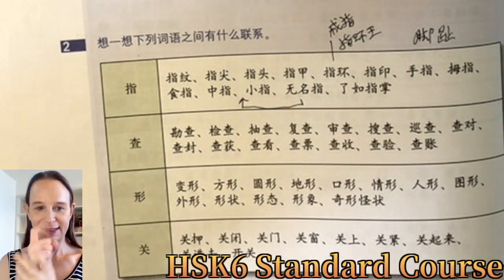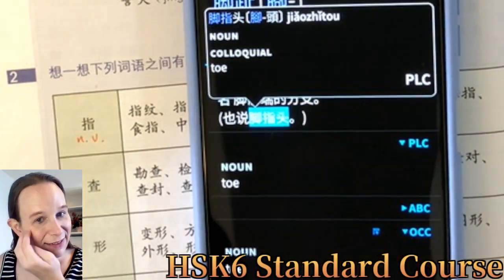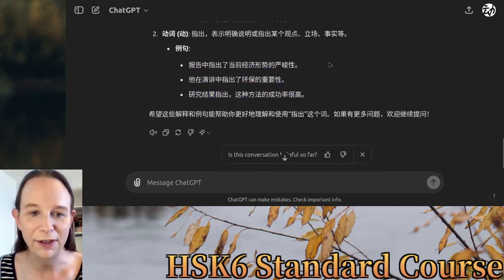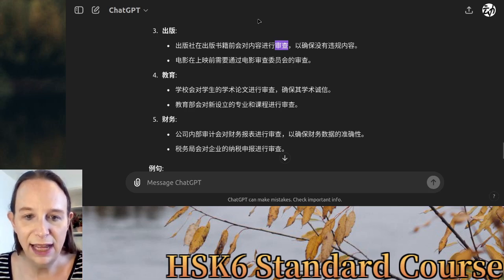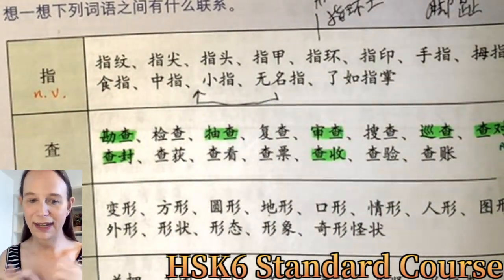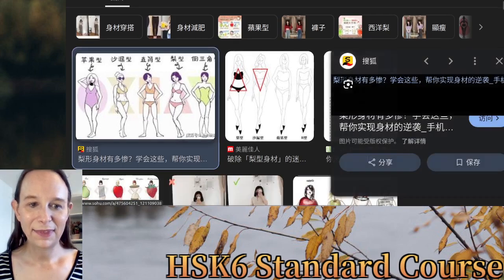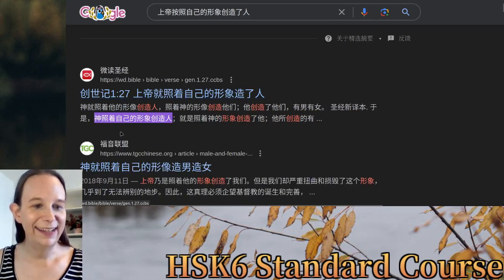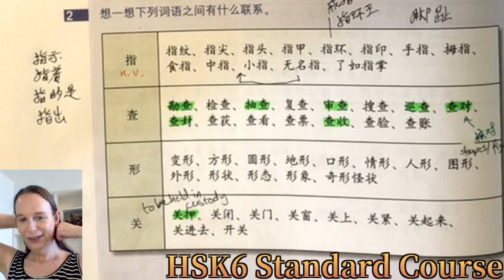HSK6 Standard Course (chapter 37 part 1)